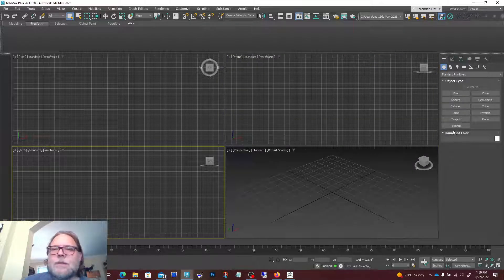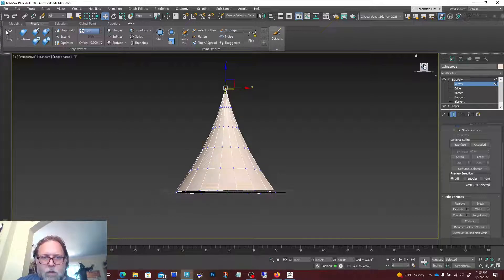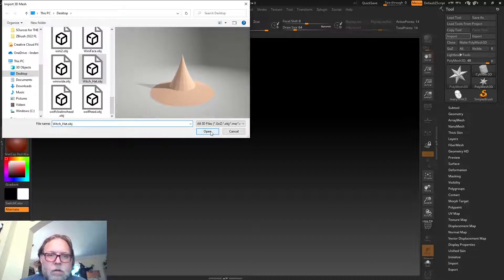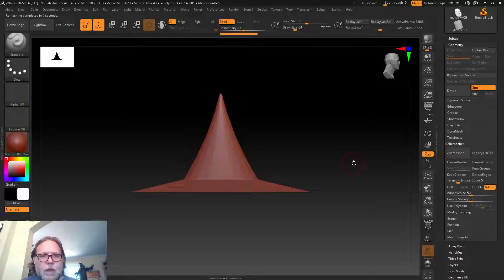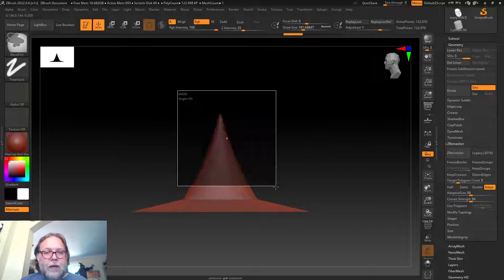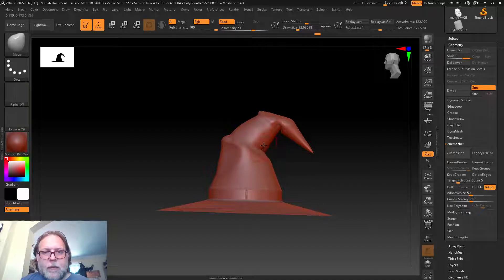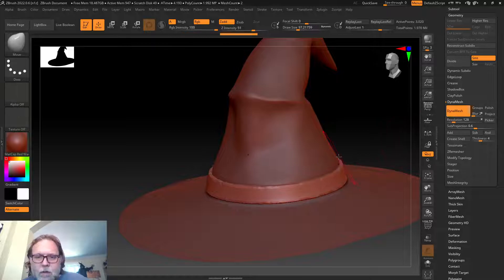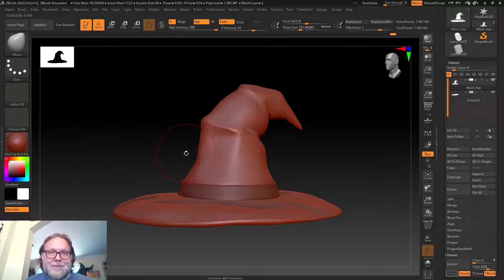Importing a model from 3DS Max into Zbrush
3D training video
This video I create a simple model in 3ds Max and import it into Zbrush for further modeling.